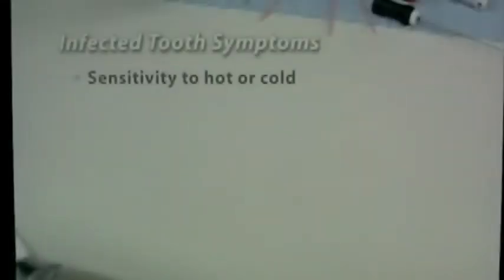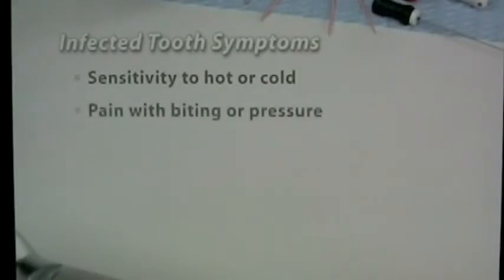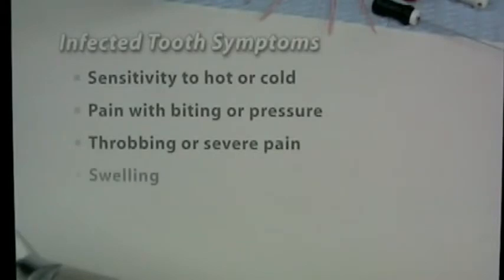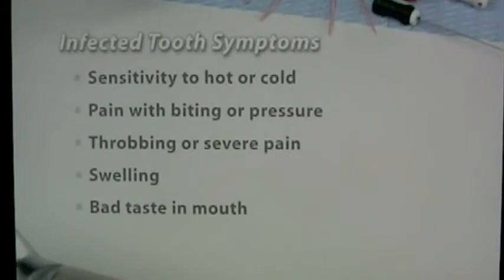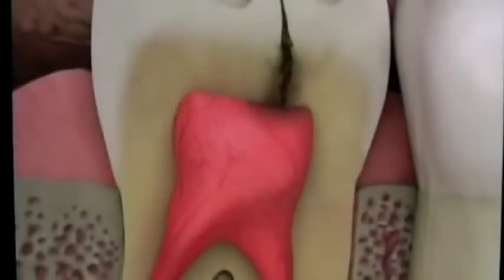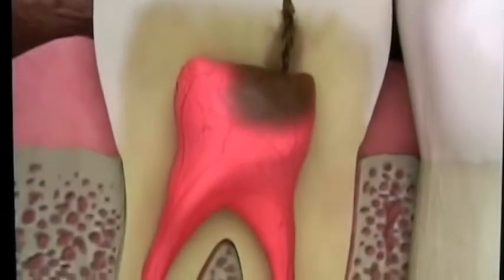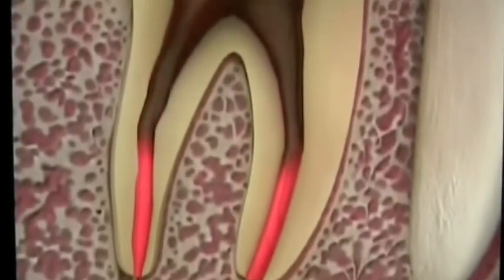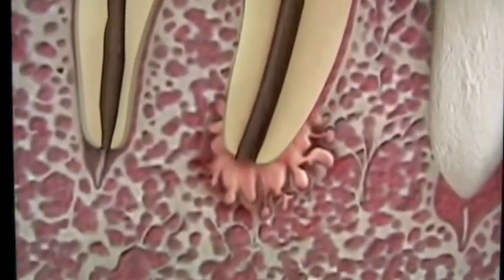What is wrong with my root canal?